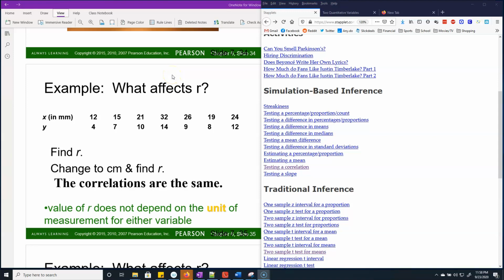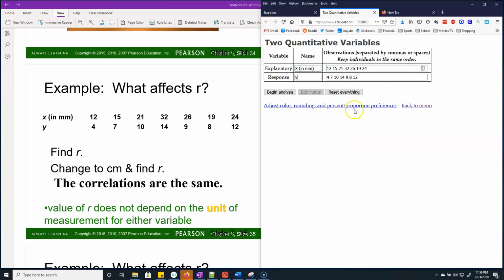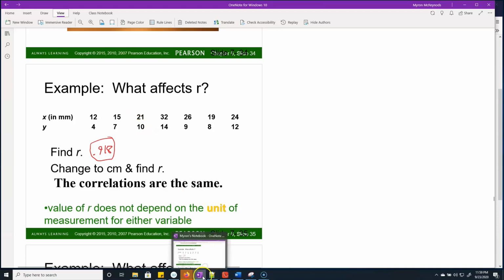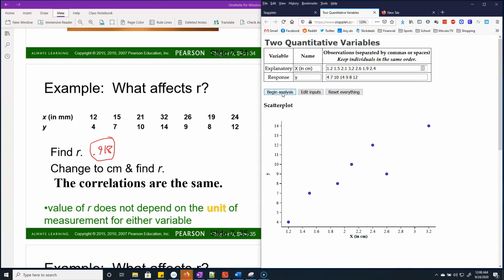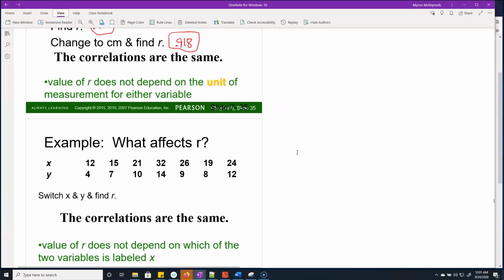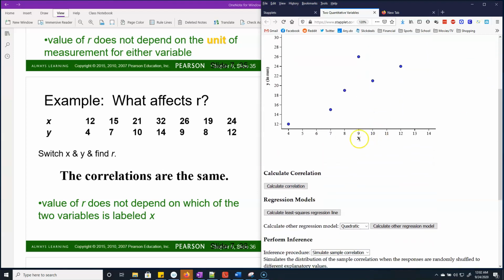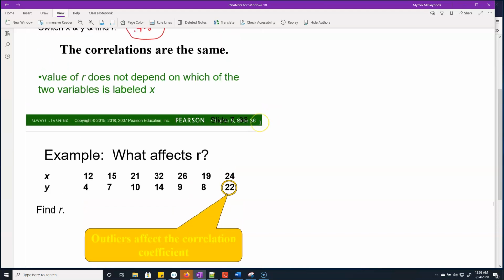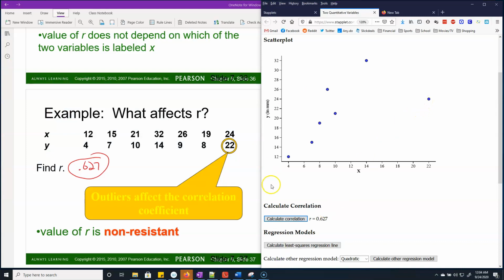Ch 6 Outline Example What Affects R